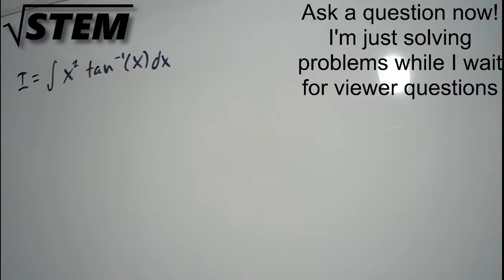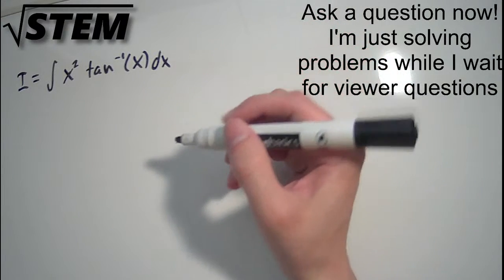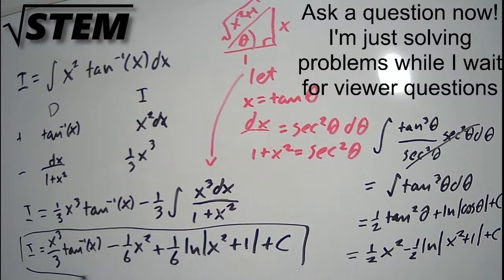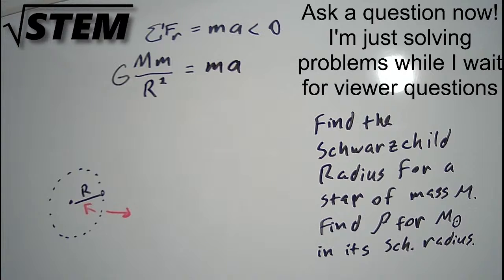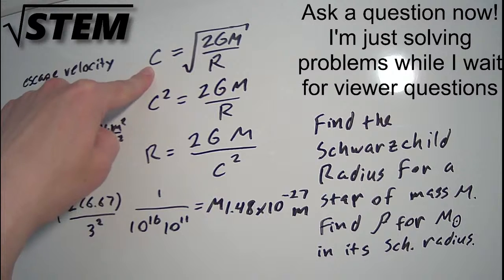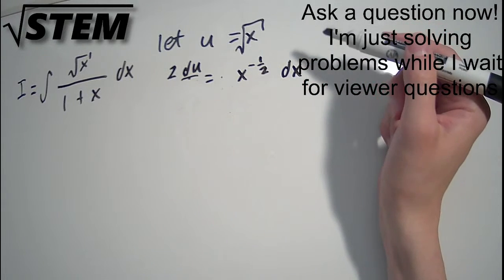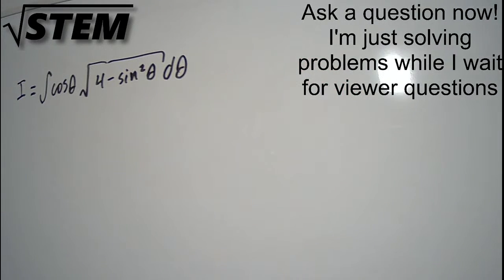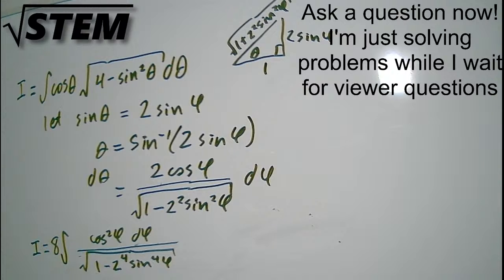Homework Help Livestream (Apr. 20th)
Welcome to the homework help livestream for April 20th. Need help with math or science homework? Come ask your questions and our tutor Austin will do his best to help live!

Austin is a senior math and physics student at the University of Southern Indiana, and has experience working with students starting in 2014.

Need one on one help with math and physics? We have online tutoring appointments available every day of the week.